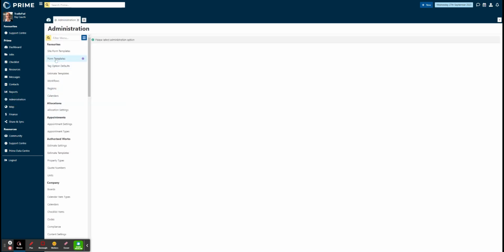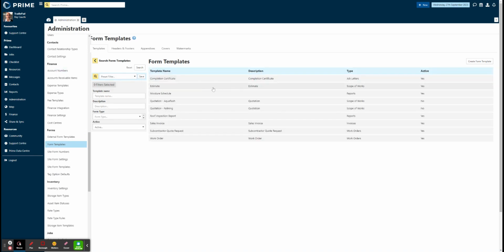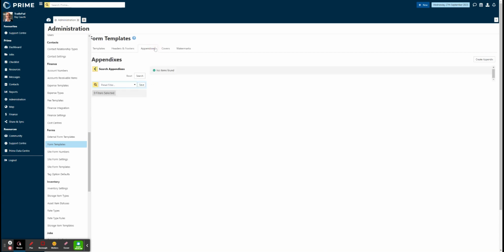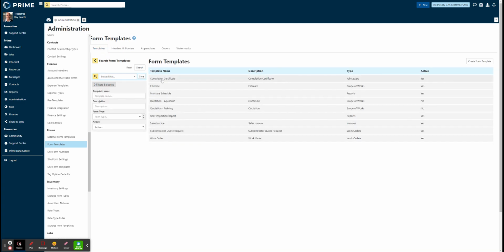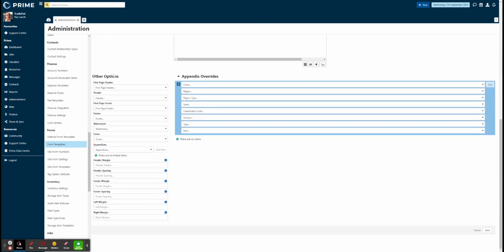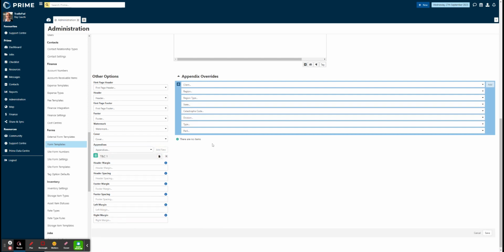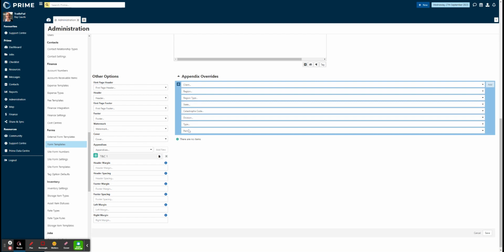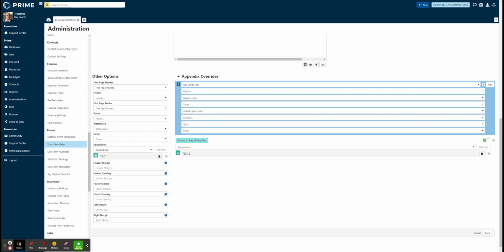Prime Ecosystem App Update - Form Template Appendix Overrides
Prime Ecosystem has released a new feature that allows you to override the appendix of your form templates based on client, region or job type.

Need training on how to use Prime Ecosystem to it's best potential? We can help.